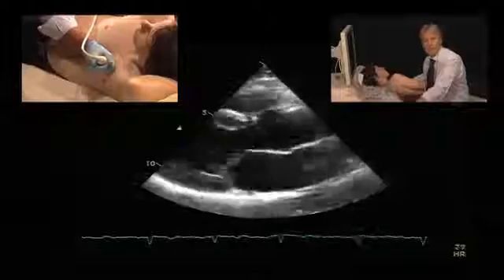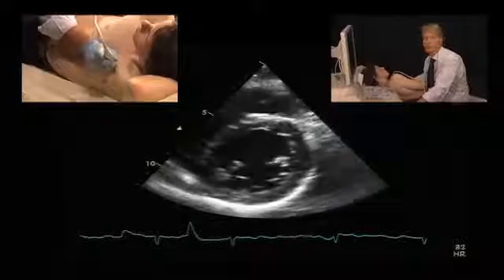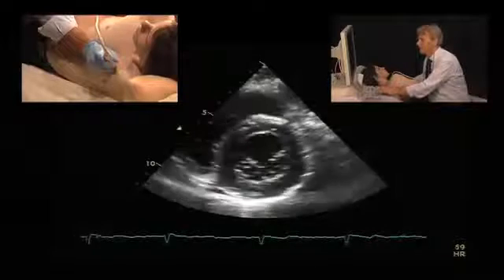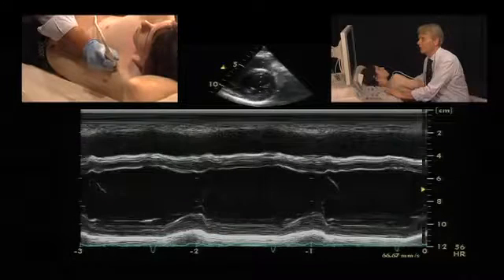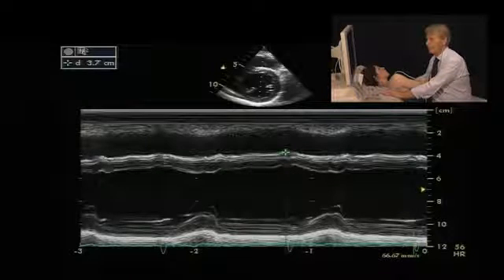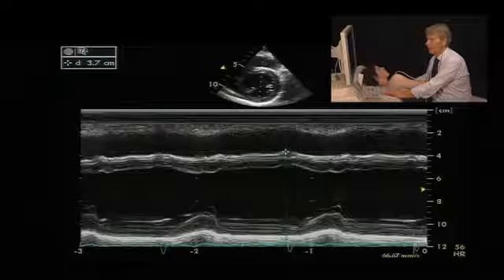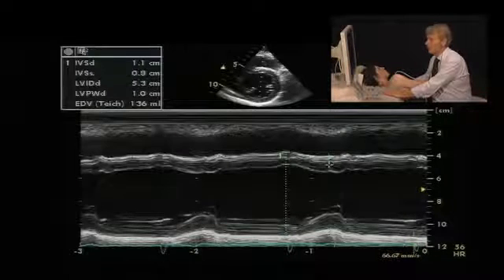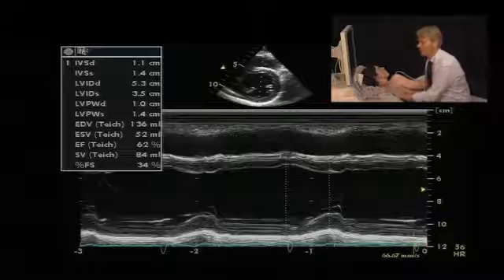M Mode measurement LV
M Mode ultrasound measurement LV